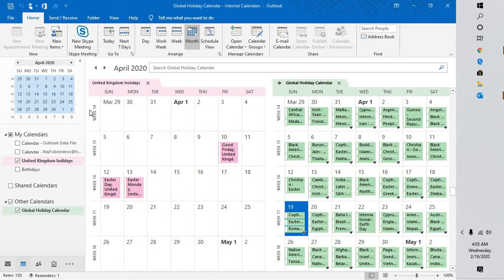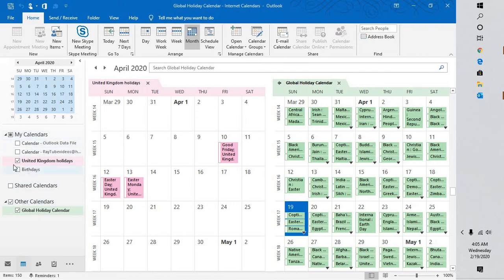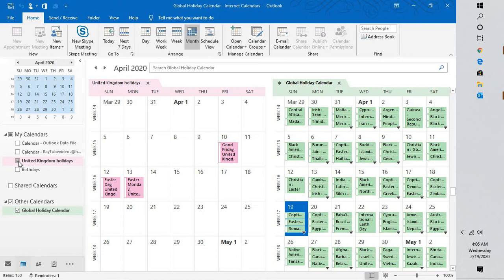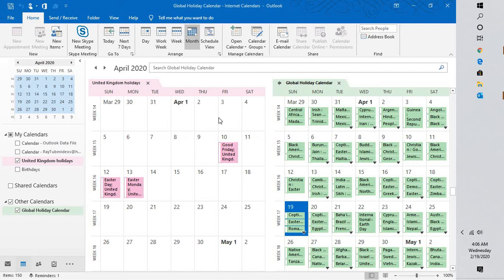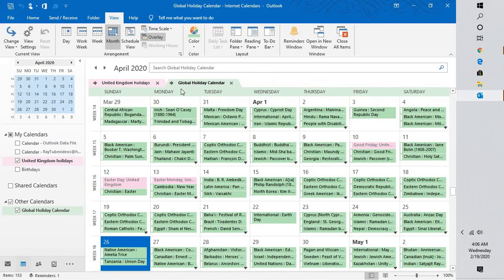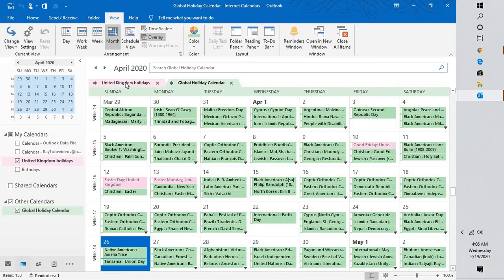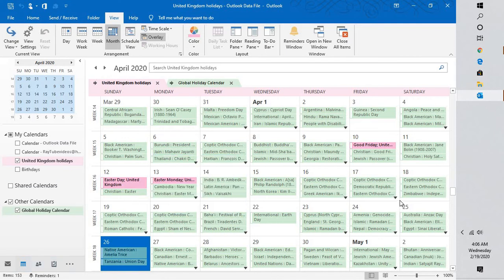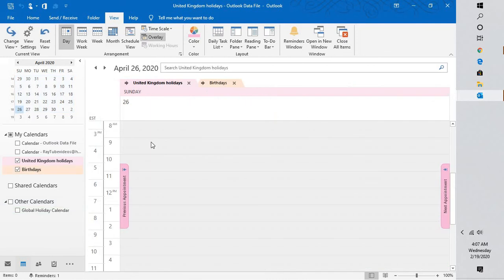Set multiple calendar view with Overlay feature in Outlook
View multiple calendars at the same time.

You can see multiple calendars at the same time side-by-side or combined into a stacked overlay view to help you see availability across calendars.

Open a calendar in a new window
In Calendar, in the Navigation Pane, right-click the name of the calendar that you want to view.

Overlay the calendars
In Calendar, in the Navigation Pane, select the check box of another calendar that you want to view.

The calendar that you selected opens next to calendar that is already displayed. Each successive calendar opens next to the one most recently opened.

On the calendar tab, click View in Overlay Mode.

That calendar is now in overlay mode with the one you opened first — usually your default calendar.

To add another calendar to the overlay, repeat step 2.

Remove a calendar from the overlay stack
In Calendar, on the tab of the calendar that you want to remove from the overlay stack, click View in Side-by-Side Mode.

The tab moves back to the right. The calendar that you selected no longer appears in overlay mode.

To remove a calendar from view, clear its check box in the Navigation Pane or click Close on the calendar tab.